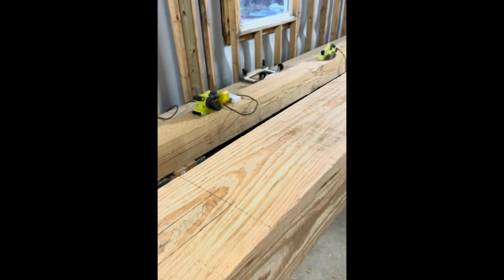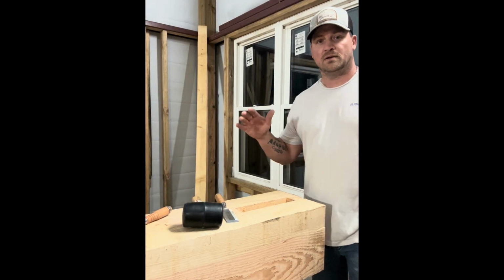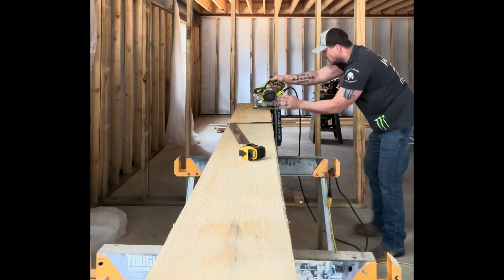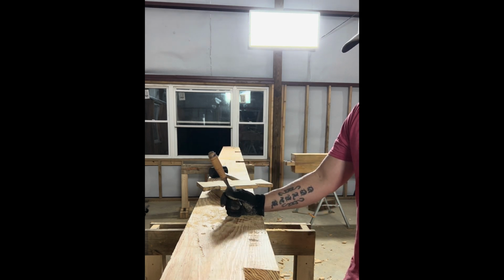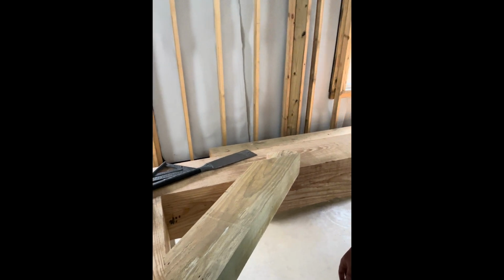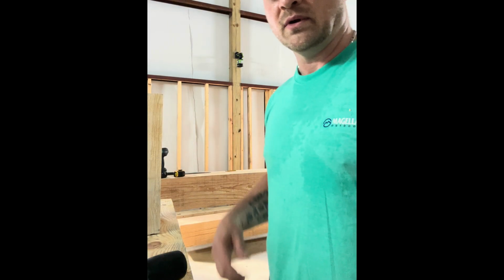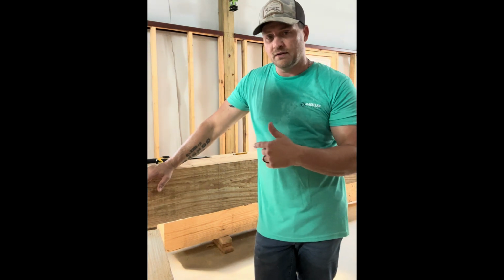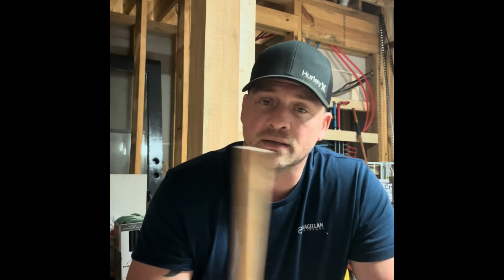Timber Framing, Beams I built for our Barndominium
DIY￼ Timber Frame beams in our living area.